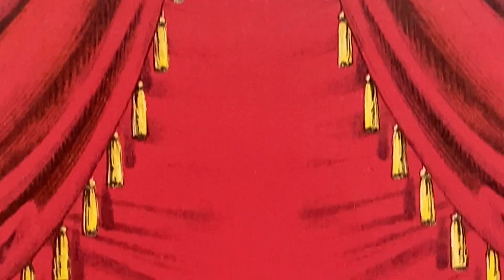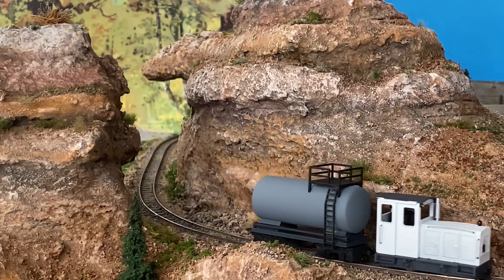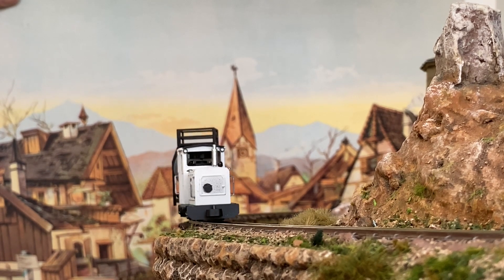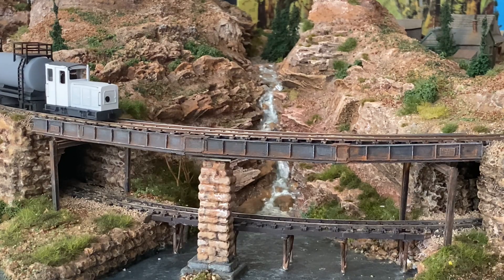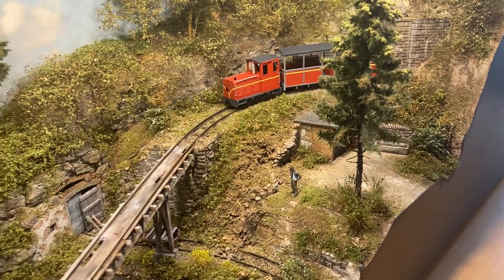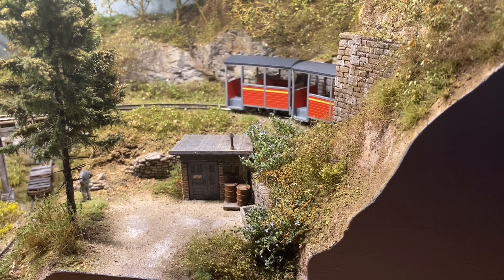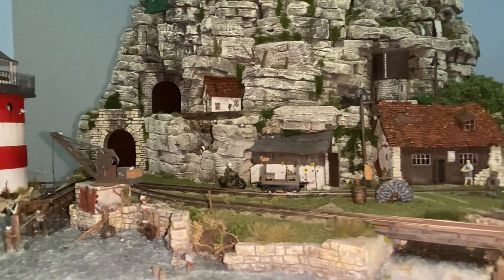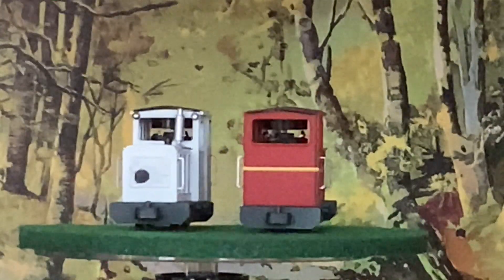Minitrains New Items 2021 Englische Version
The new Items of Minitrains of the year 2021 will be shown. The white, two-axle diesel locomotive, originally built by Schöma in Diepholz, Northern Germany. It operates in Rühlermoor near the border to Holland in a narrow gauge railroad working on an oilfield. The locomotive and the accompanying waterwaggon will be released in a H0e. scale.
Another new item is the train of the Freiluftmuseum in Großgmain near Salzburg. A red diesel locomotive with two passenger cars running on 600 mm wide tracks in the original.
The owner of Minitrains, Andreas Schönfeld, explains how the novelties came about, what difficulties there were and what lightrailway fans can still expect this year.